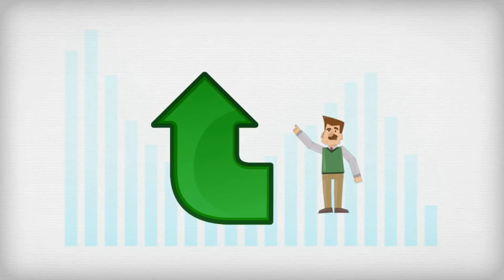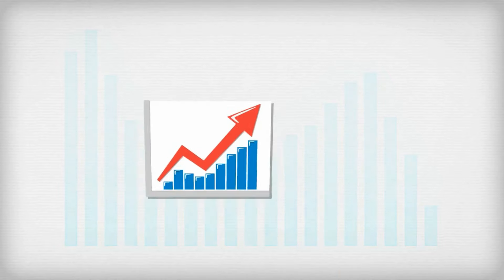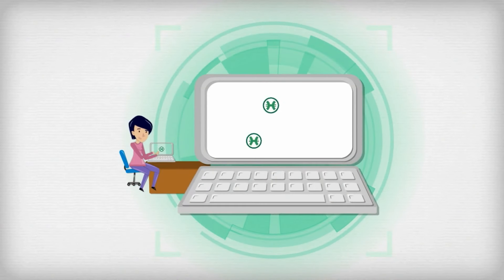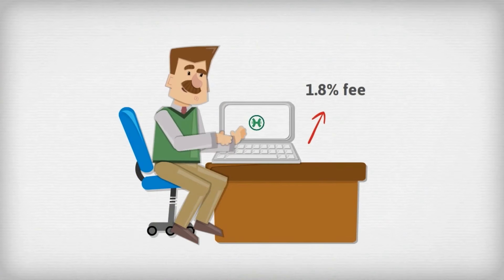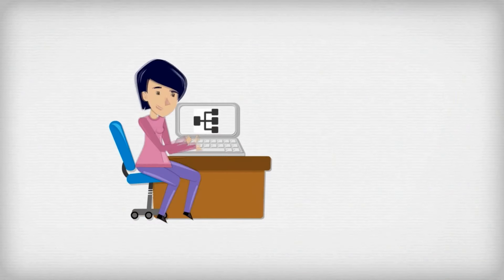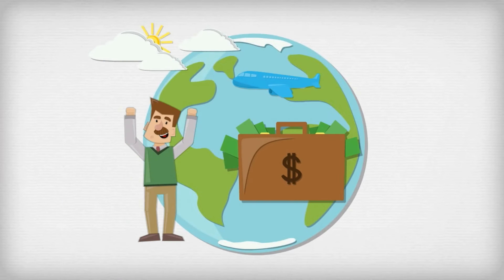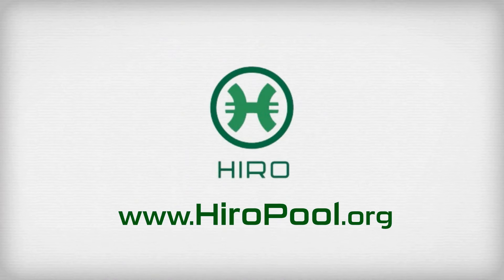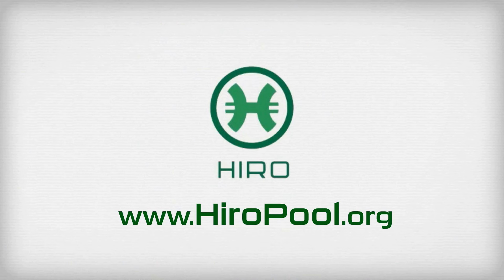Take Your Hirocoin Mining To The Next Level - How To Make Bitcoin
Are you ready to take your Hirocoin mining to the next level?

Turn to the Hirocoin multipool to boost profits with a simple, clean interface that actually works. It is

Hiropool doesn't use profitability script to select its coins. Actual people make the decisions on coin selection - and beyond.

When you mine at Hiropool, you'll pay a small 1.8% fee.

Wondering how it works? How to make a bitcoin miner?

Just point your miner to a Hiropool multiport and every 24 hours your mined coins are sold and exchanged for Hirocoin. Automatically. Make bitcoin.

Then simply withdraw your profits, and enjoy. Make money with bitcoin.

It's clean, simple and profitable. How to make a bitcoin wallet.

How to make bitcoin.